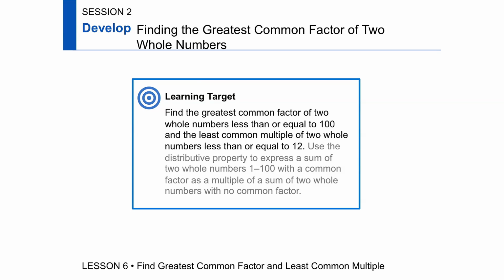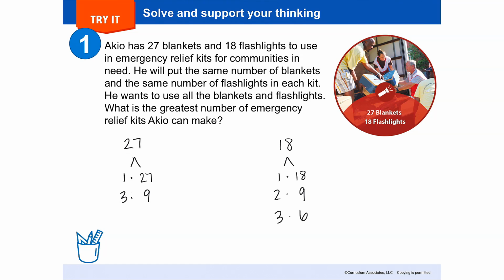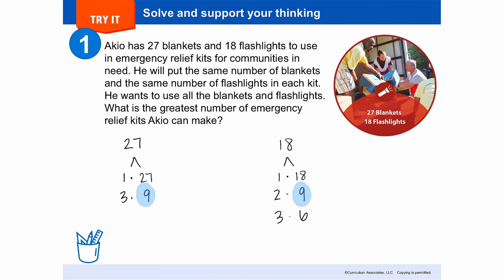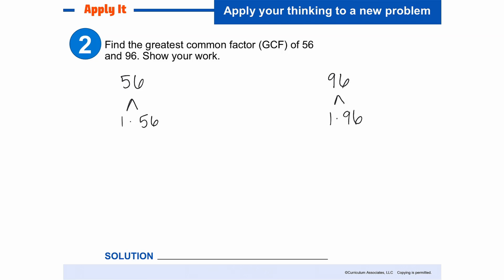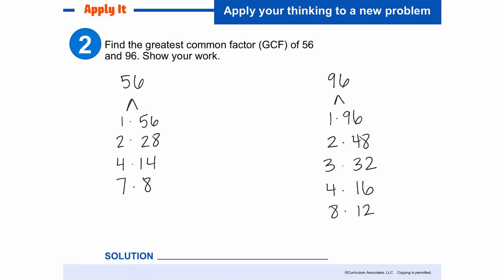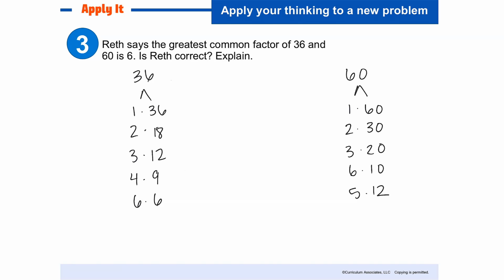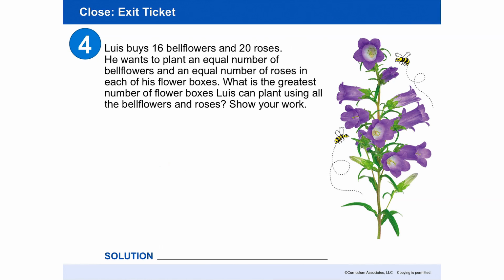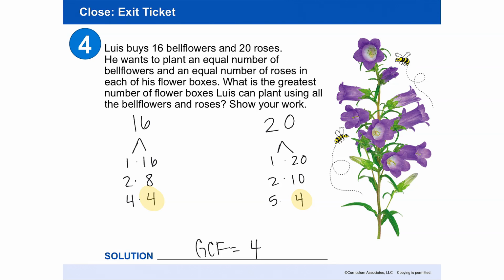Greatest Common Factor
Math 6- GCF